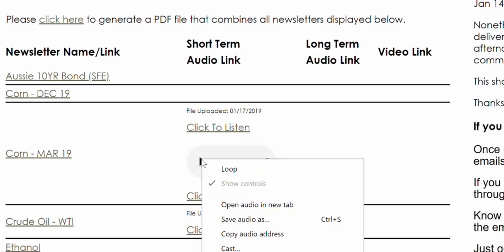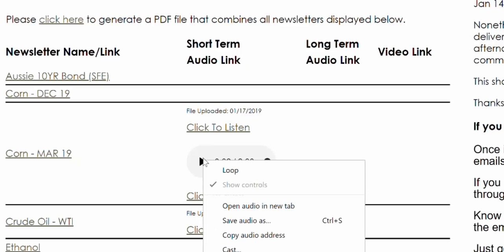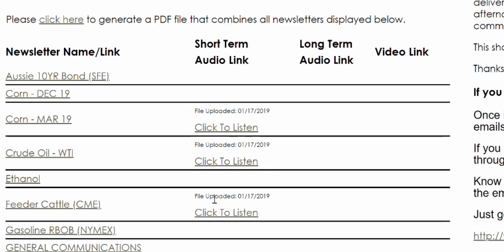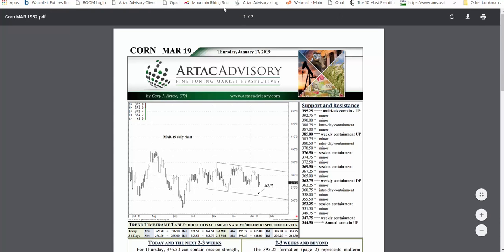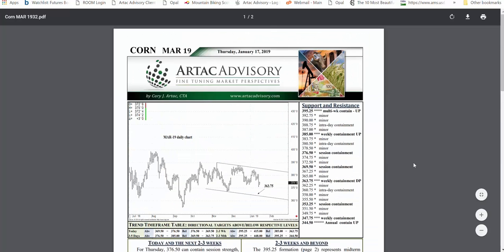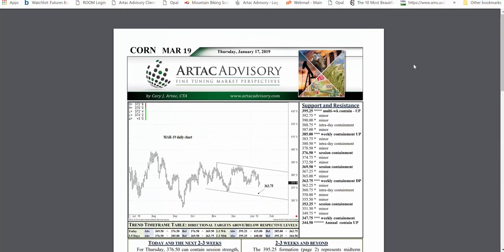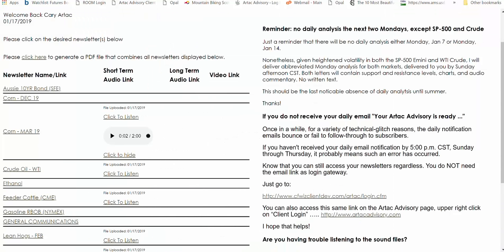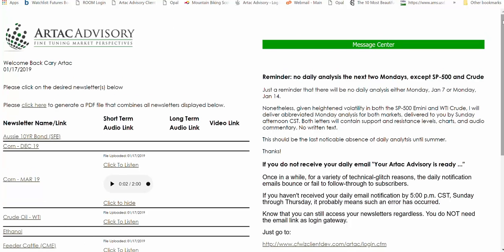Harry Login Page